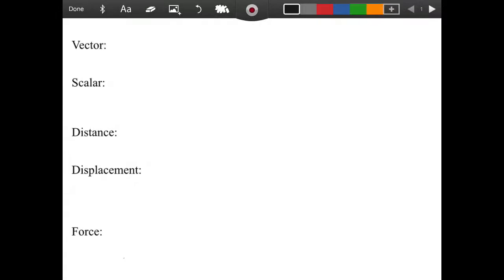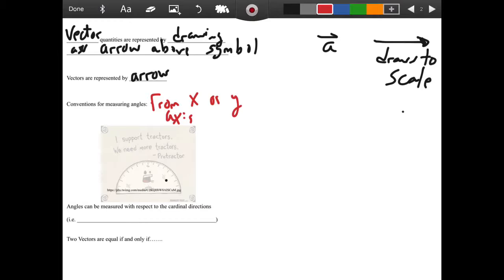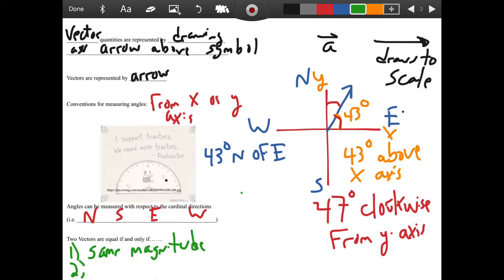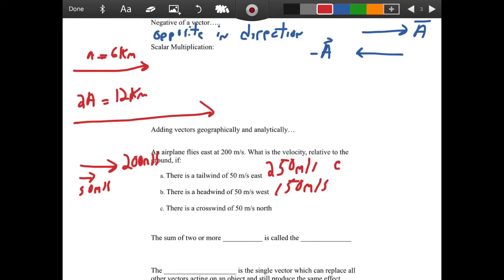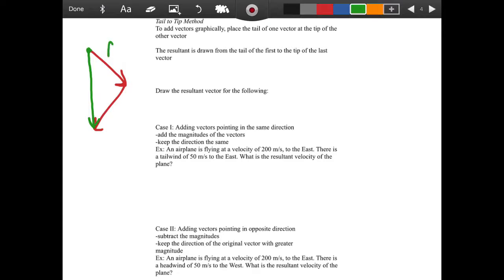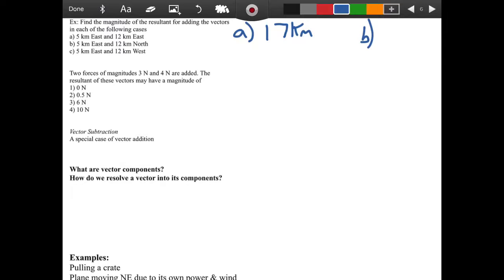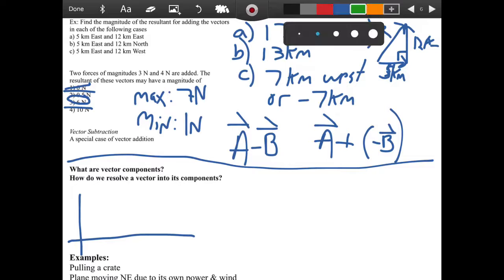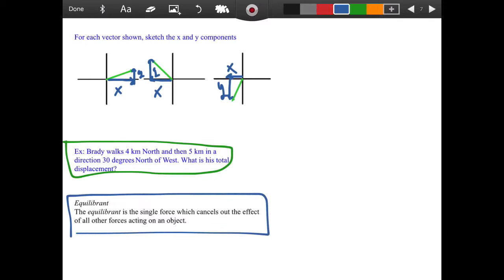Introduction to Vectors